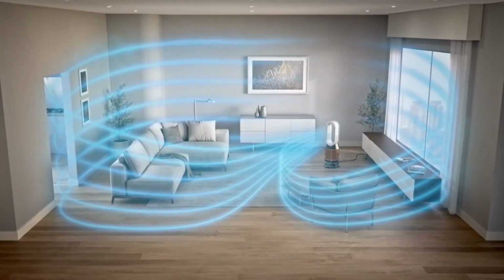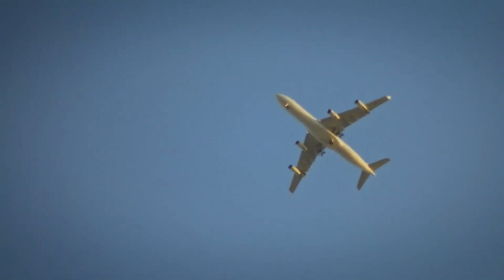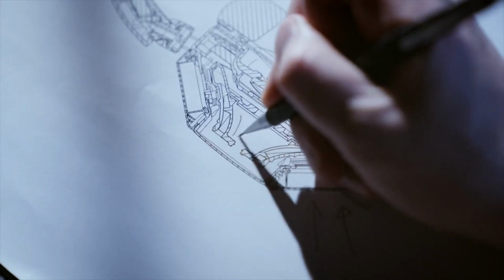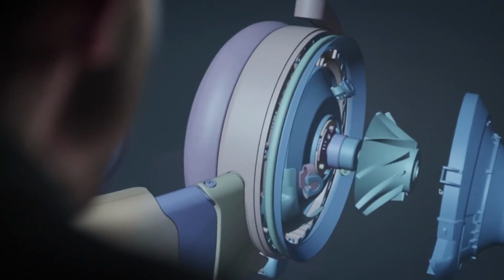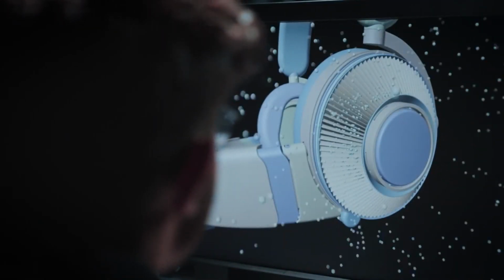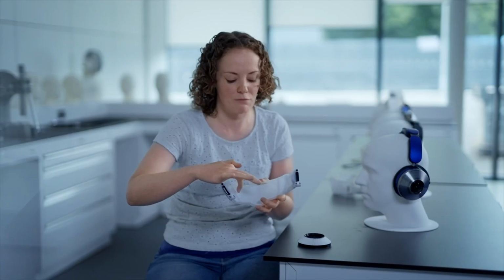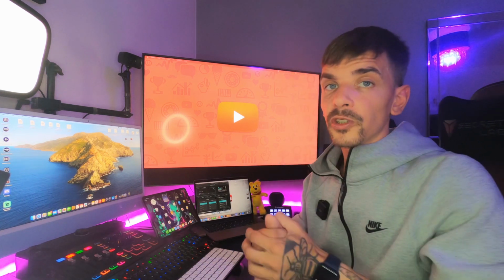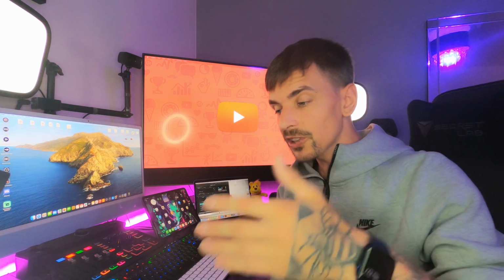Dyson Zone Headphones and the REAL Reason they were made!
Dyson's new headphones are a Loss Leader, Here's Why!